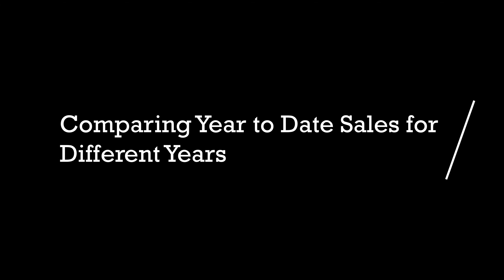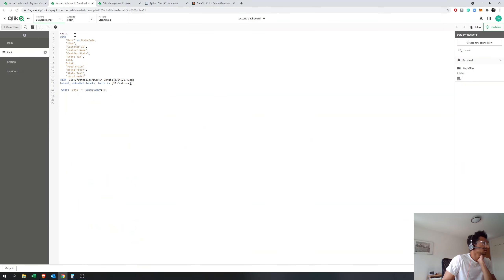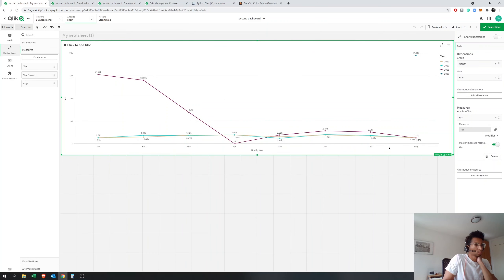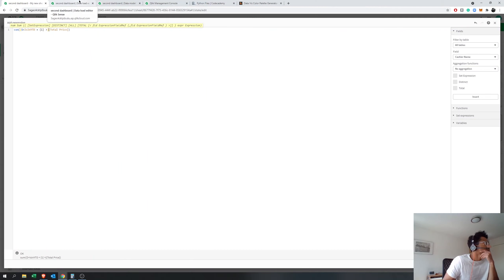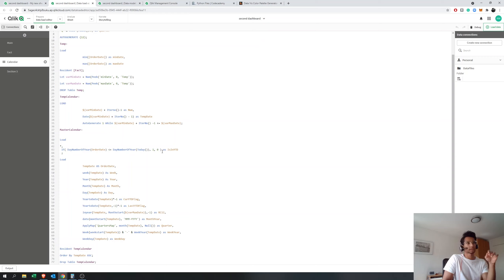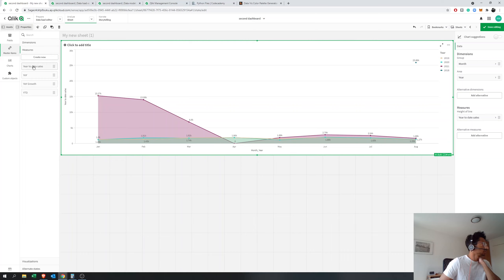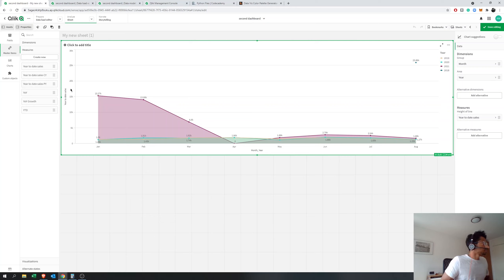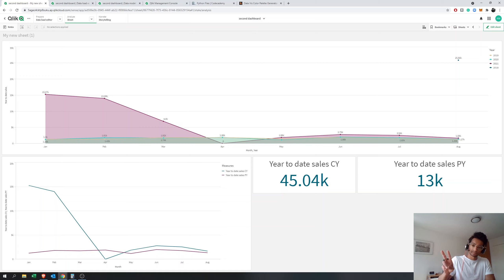Year to Date Comparisons in Qlik Sense with (Master Calendar Script) Qlik Sense Tips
📚 Read on Kindle the simplest way to become ultra-productive: